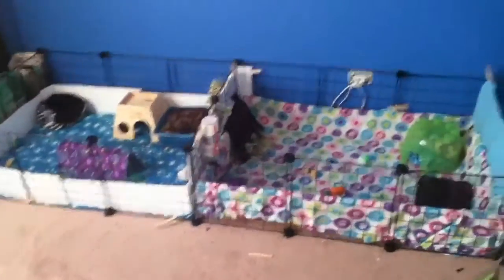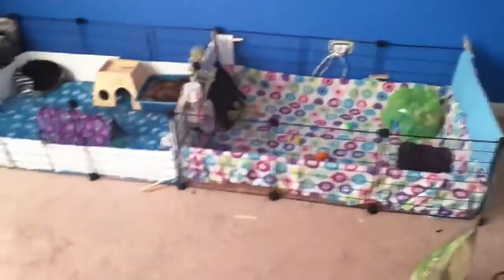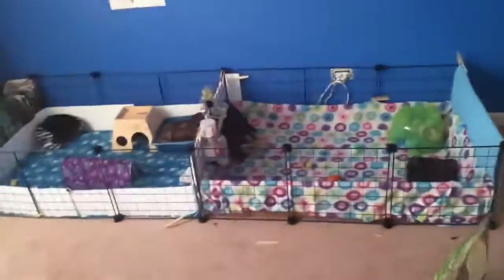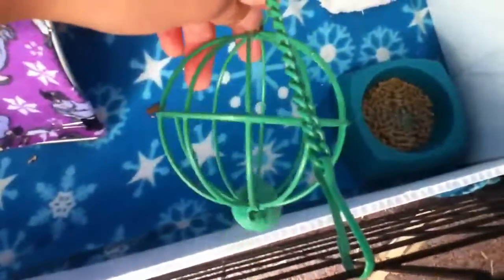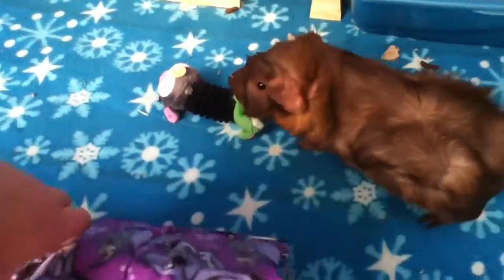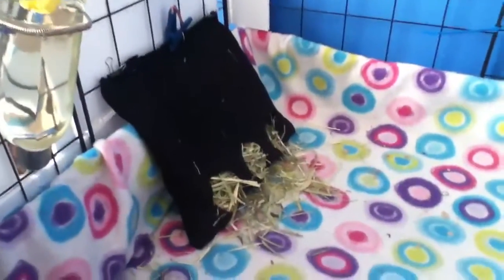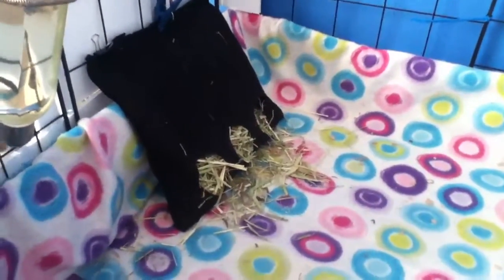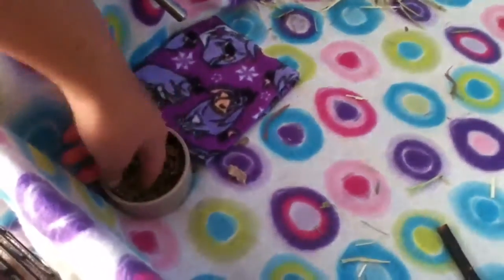August cage tours!